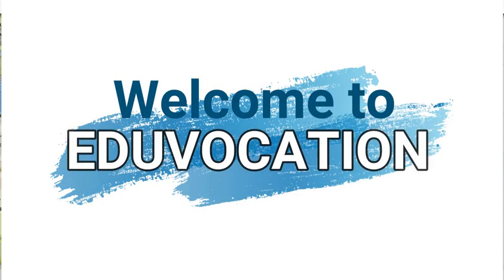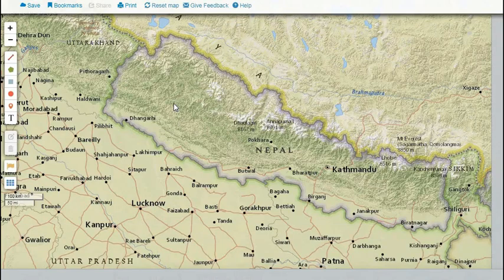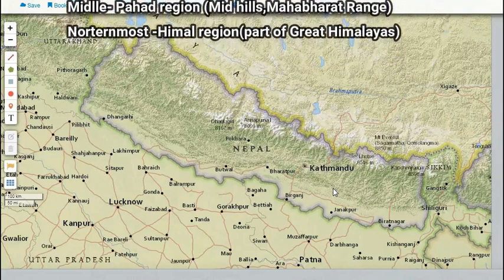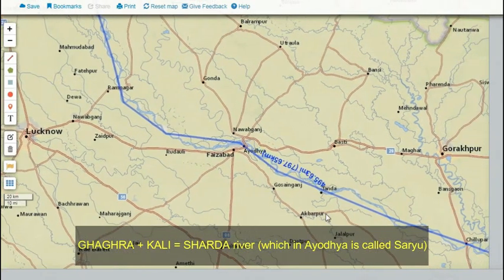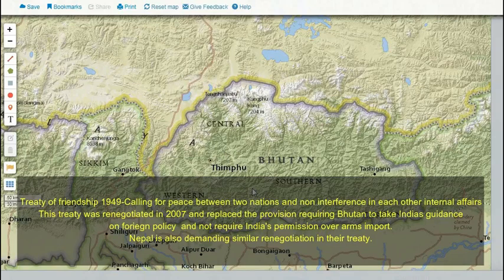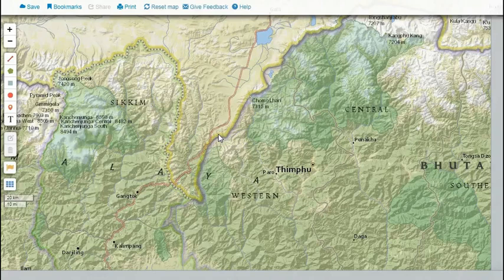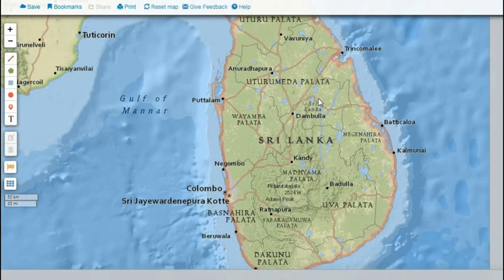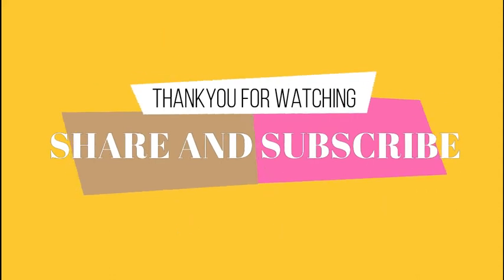SOUTH ASIA(PART 2) | Geography World Mapping for UPSC prelims by Dushyant Ghildiyal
World Simplified:South Asia Part 2 by Dushyant Ghildiyal(an Educator at EduVocation)
This is the second video about South asia and includes the details of Nepal ,Bhutan,Srilanka and Maldives.
This video focuses on the history of nepal such as the events of civil war and framing of the new Constitution.
Further this video on Bhutan being the only Carbon negative country of the world .
It also provides the detail about the lowest lying country of the world.